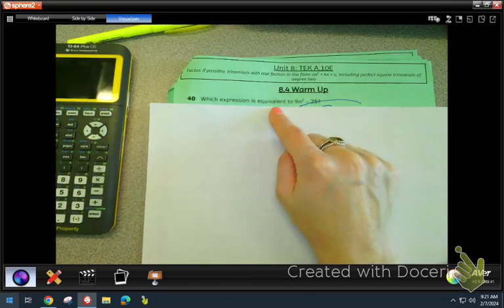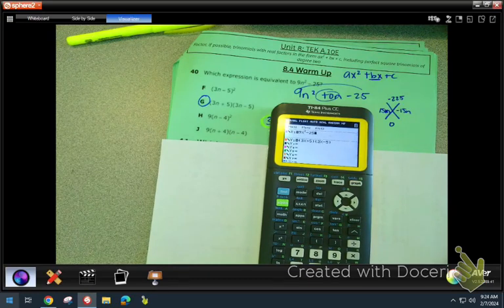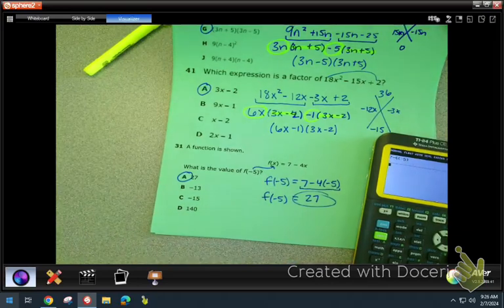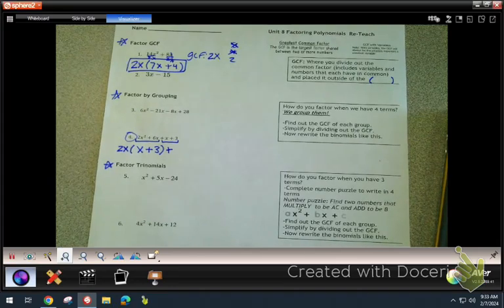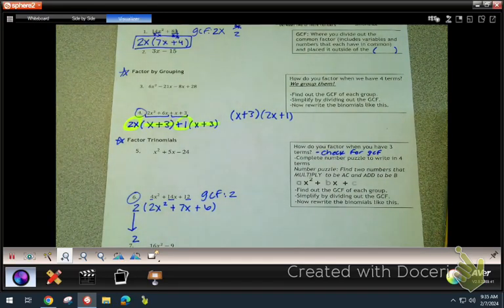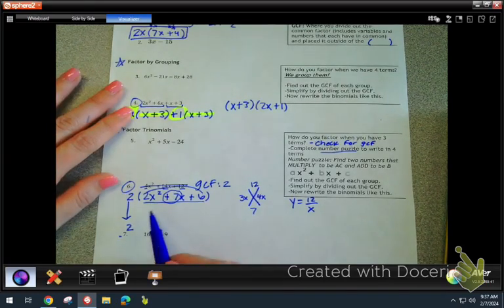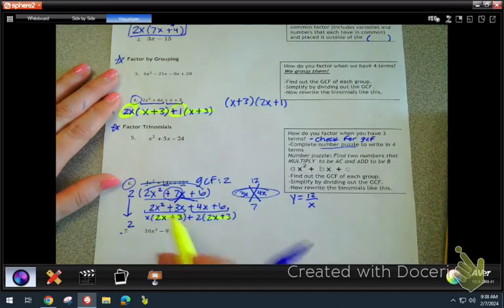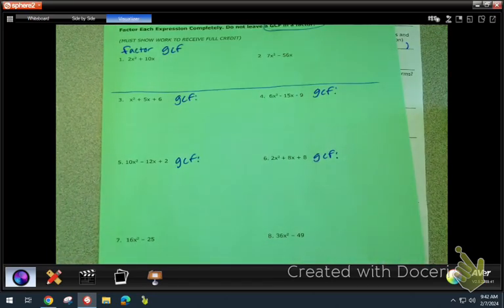Unit 8 review day